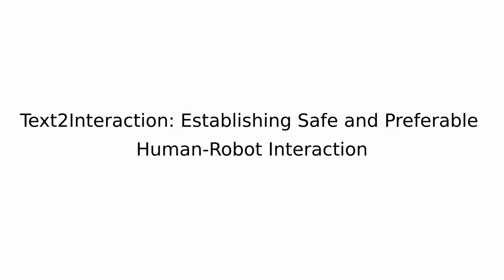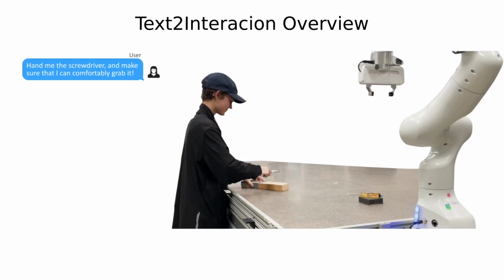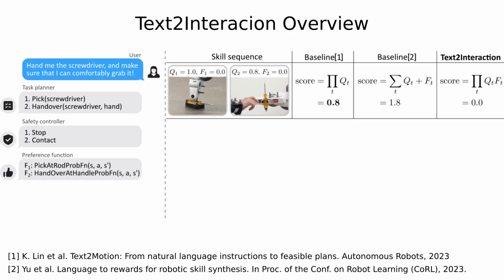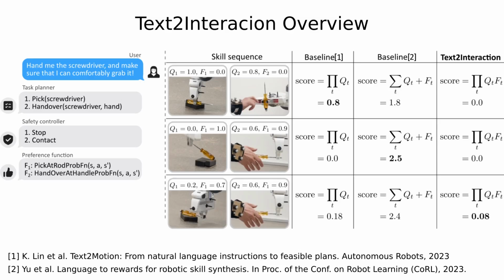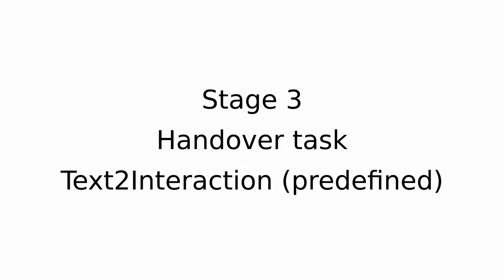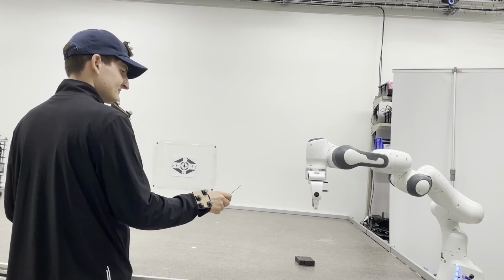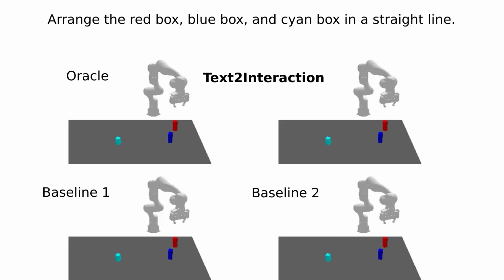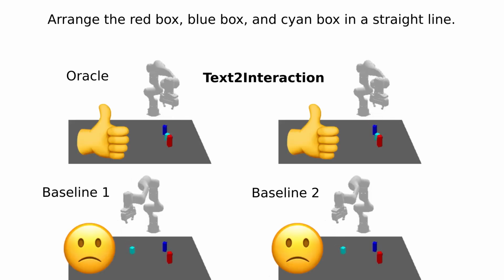How robots can react to our preferences.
This is a supplementary video to our work ``Text2Interaction: Establishing Safe and Preferable Human-Robot Interaction''. Full paper